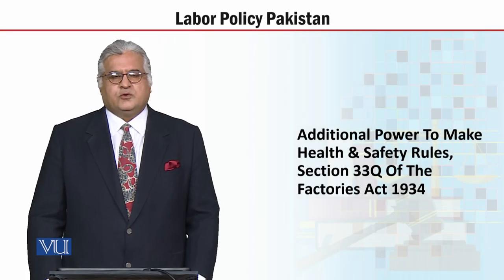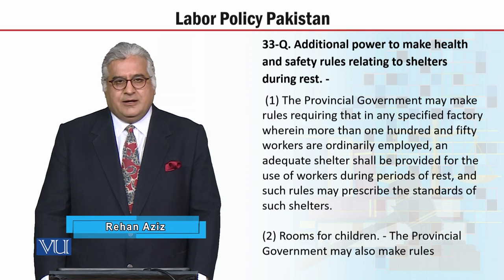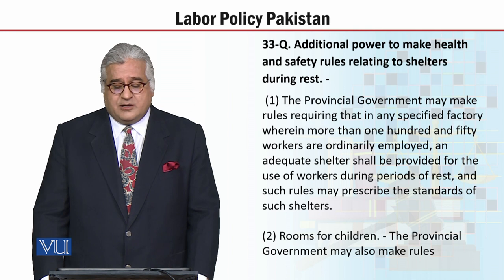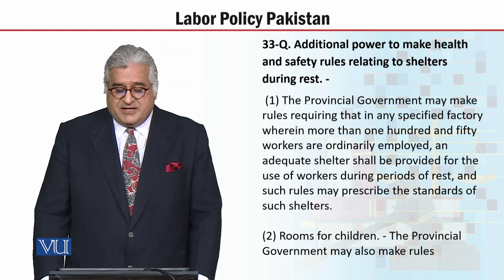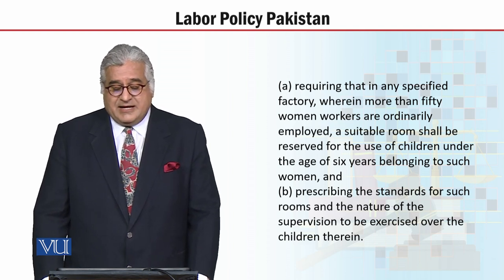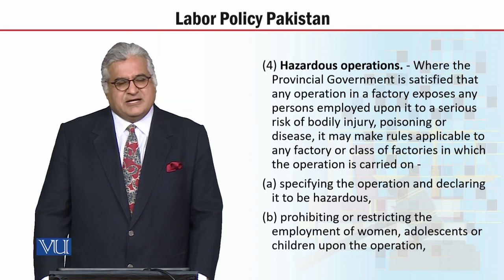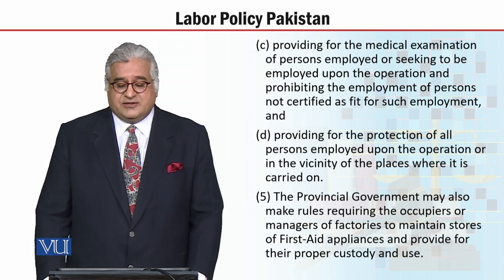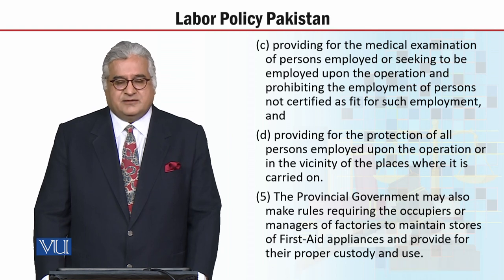MGT723_Topic240 | Labor Policy